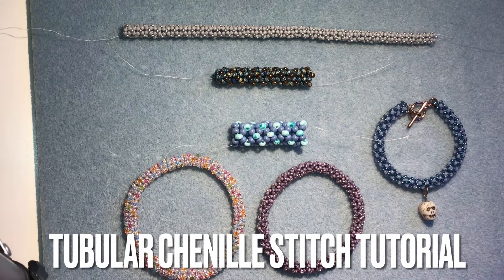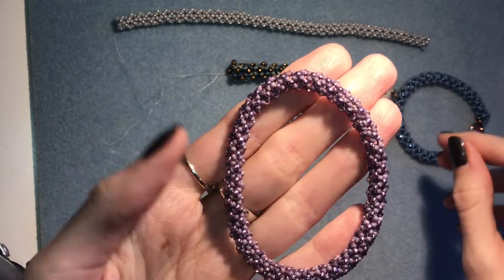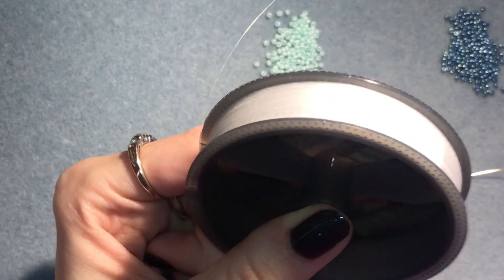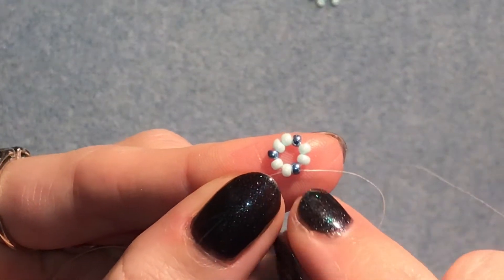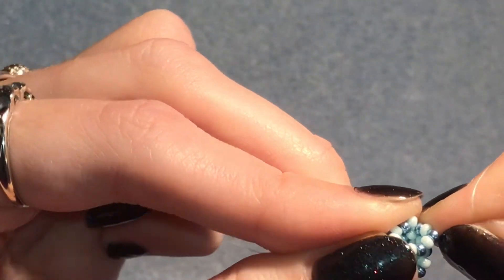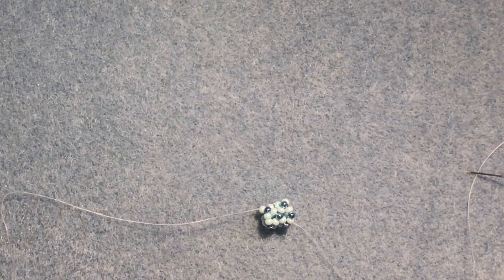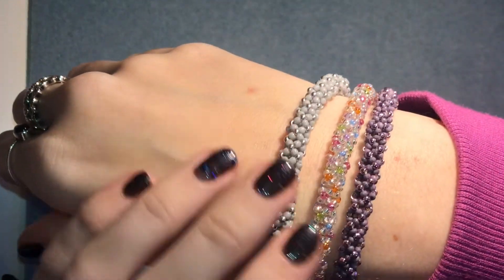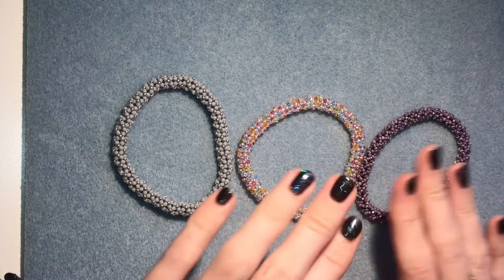How to: Tubular Chenille Stitch Tutorial easy to follow guide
Hi everyone!

This is a tutorial for how to do tubular chenille stitch and also how to turn it into a bangle, I hope you enjoy!

-Hannah x